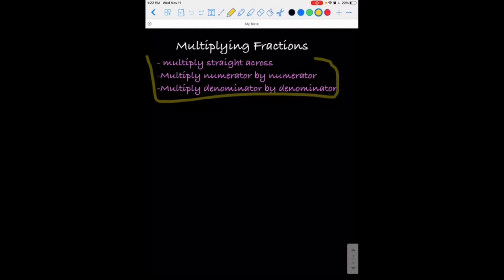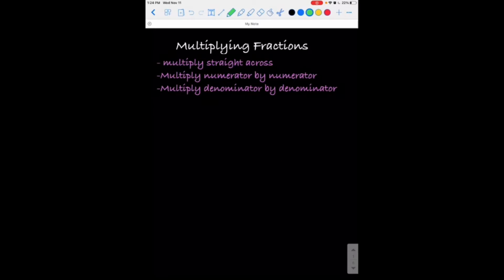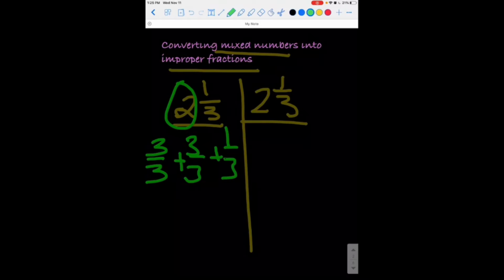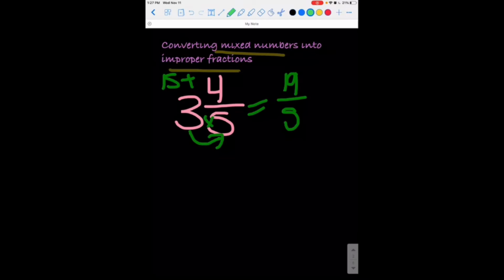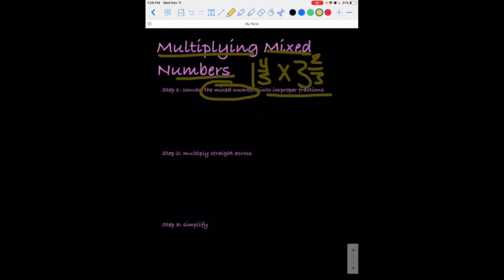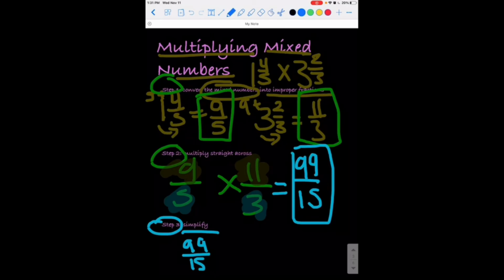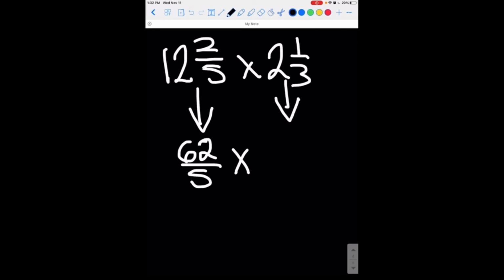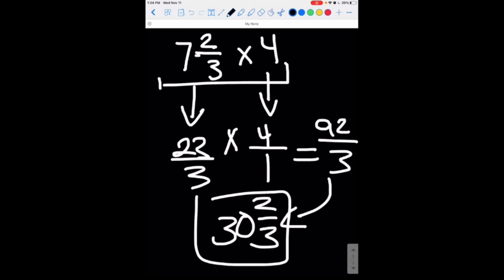Multiplying Fractions - Grade 6 // KAUR Learning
This video talks about Multiplying Fractions and is designed for students that are in grade 6.